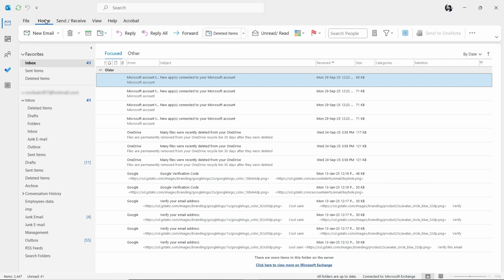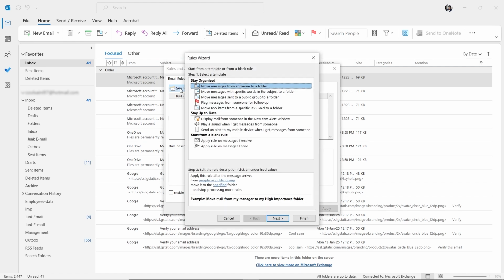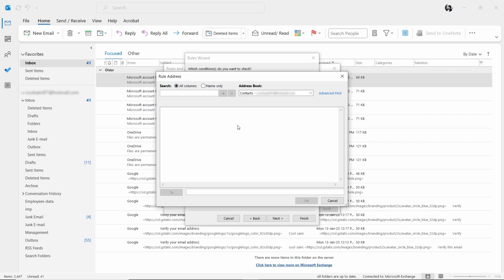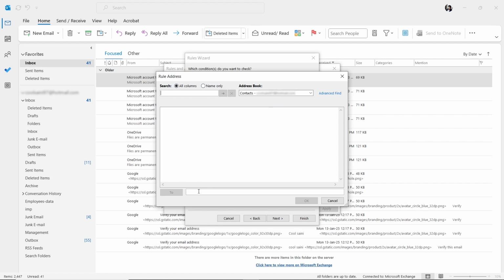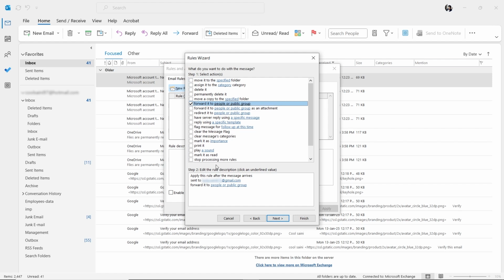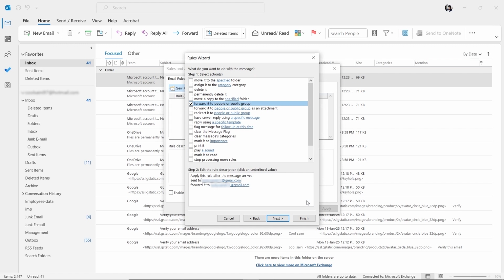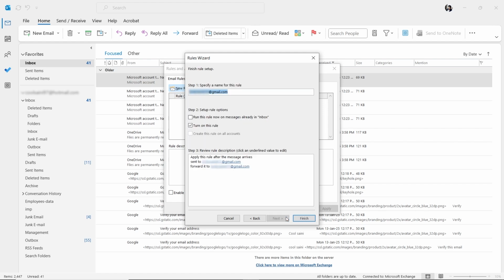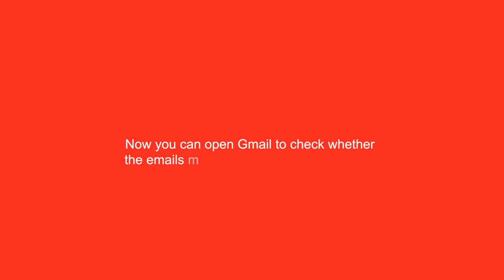Forward Emails from Outlook to Gmail Automatically | Outlook Emails to Gmail Forwording | DataHelp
Need to sync your inbox? In this video, we show you exactly how to forward all emails from Outlook to Gmail automatically. Whether you are switching providers or just want to manage everything in one place, this step-by-step tutorial covers the most efficient way to transfer all emails from Outlook to Gmail without missing a single message.
Managing multiple inboxes can be a hassle. We’ve simplified the process so you can:

1. Set up automatic email forwarding from Outlook to Gmail.
2. Configure Outlook Rules for seamless redirection.
3. Ensure all incoming mail reaches your Gmail inbox instantly.

*About DataHelp Software*
DataHelp Software provides professional-grade tools and tutorials for seamless data migration and email management. We help you take control of your digital workspace with easy-to-follow technical solutions.

DataHelp® and its logos are trademarks or registered trademarks of DataHelp Software.